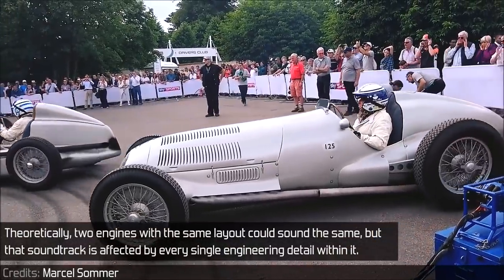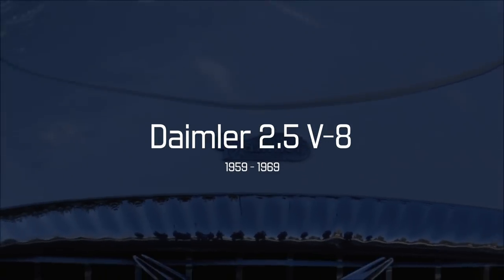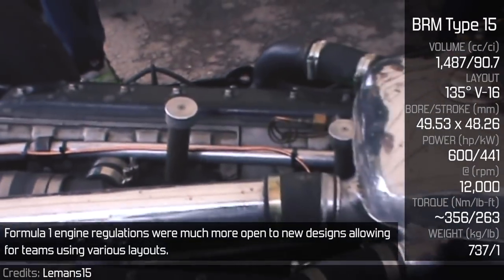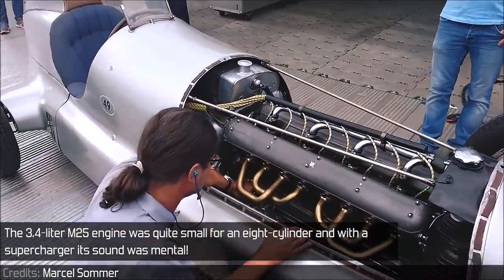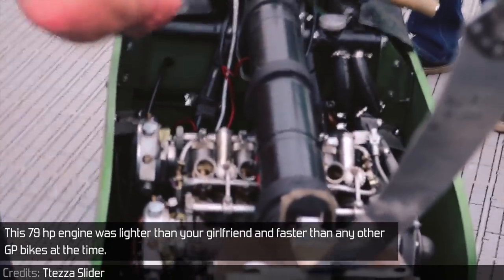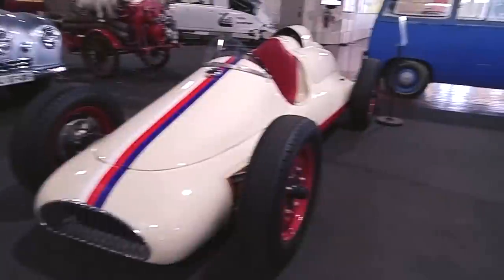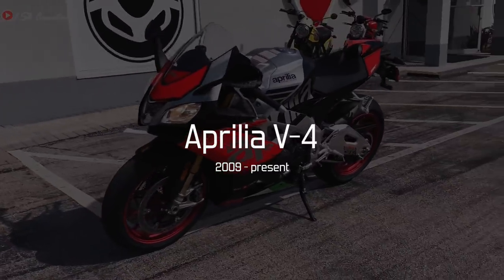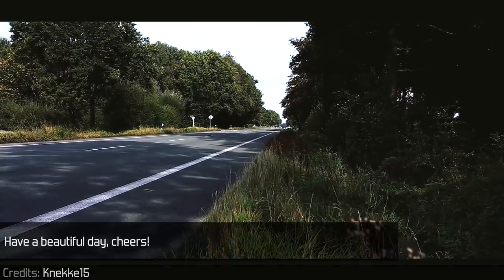8 Small Engines With Amazingly Beefy Sound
- Credits -